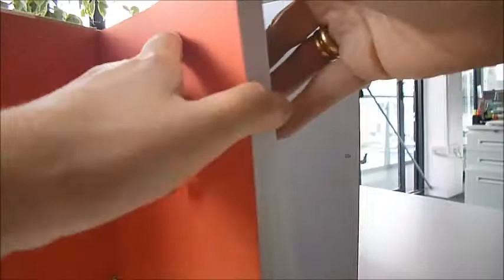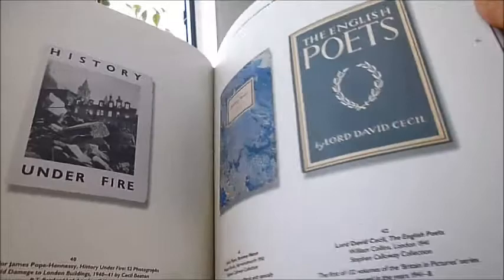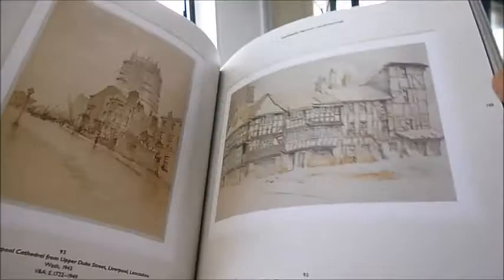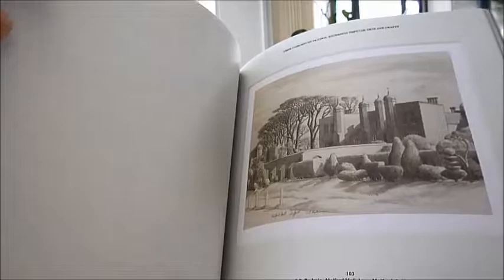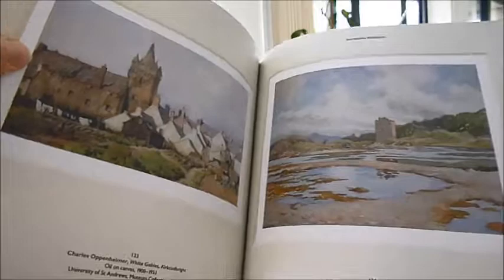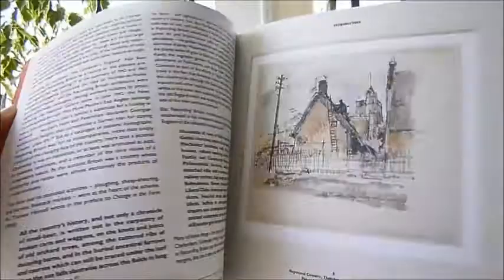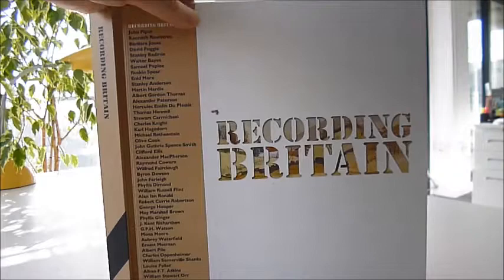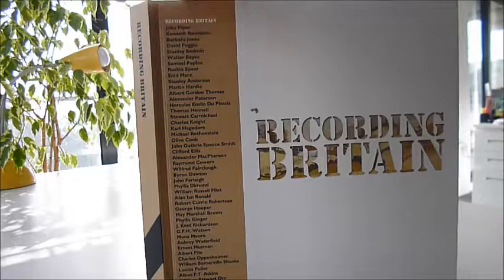RECORDING BRITAIN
A unique project, Recording Britain is a documentary project first conceived with the Oxford University Press at the start of WWII by Sir Kenneth Clark. Fuelled by a concern that the war would cause 'terrible distress' among the artists of Britain and the prevailing feeling that Britain itself was undergoing an irreparable change, Clark proposed that artists should be commissioned to document various sites of interest using the medium of watercolour. The River Brain at Witham, Cruickshank's etching of London, Kenneth Rowntree's Derbyshire Farm and chapel interiors, thatching, bold poster art, the Potteries belching smoke, book jackets, Turner's Tintern Abbey, dreamy watercolours by Sir William Russell Flint, albumen prints of a moat and farm boys, York's The Shambles photographed by Francis Frith, the Doric Arch at Euston, pubs, churchyards, and up to Scotland to see a way of life and buildings now gone. There was a 'sense of finality' in the choices of subjects - churches, country houses and landscapes that were soon to be destroyed by the war or the progressions of industry. Contrasted to this pragmatism was the rather romantic choice for the documentation's medium of watercolours - as Herbert Read put it; 'Photography can do much, but it cannot give us the colour and atmosphere of a scene, the intangible genius loci.' These beautiful and long-neglected watercolours are presented here with fascinating contextualising essays by curators and artists. 254pp, 10" x 10", colour illustrations and photographs.